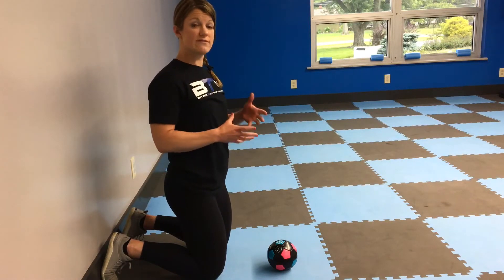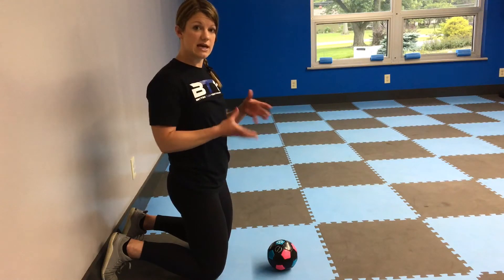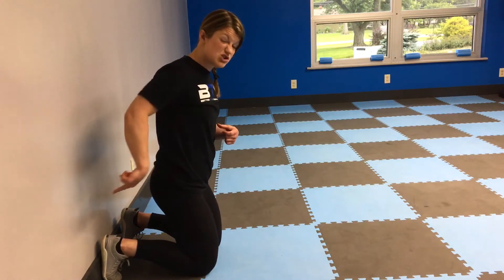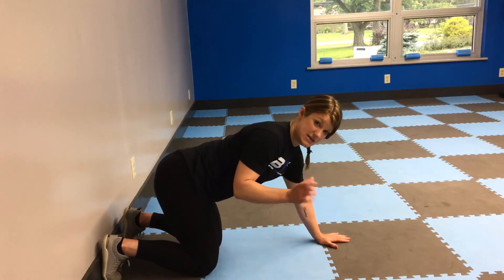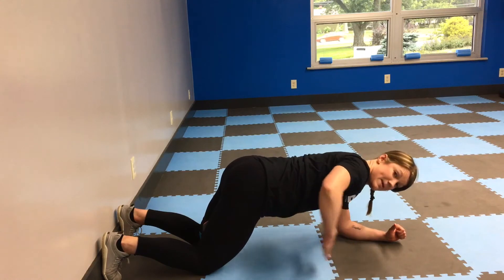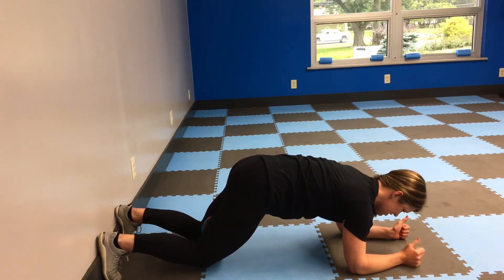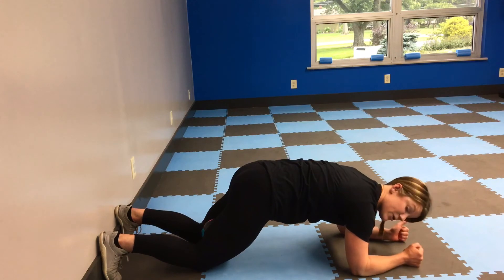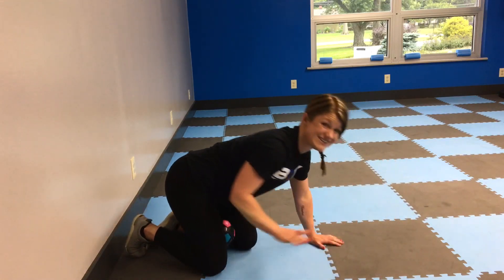Plank With Feet On Wall and Knees Slightly Bent